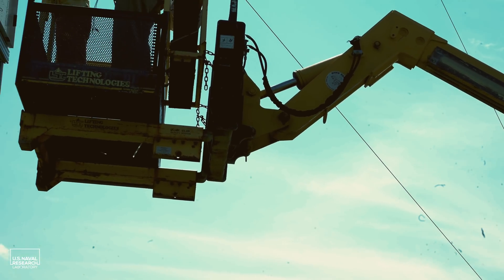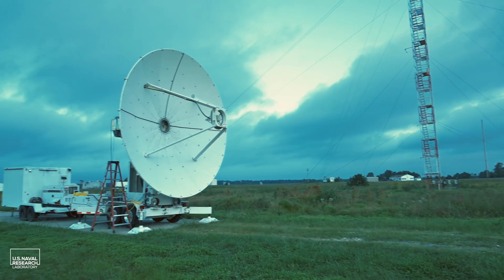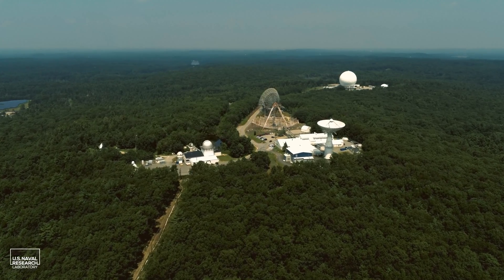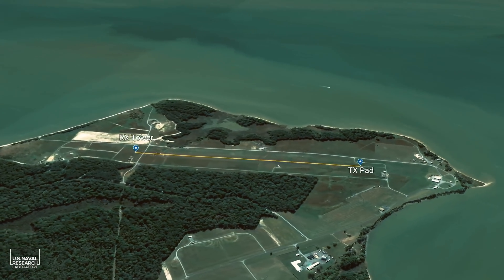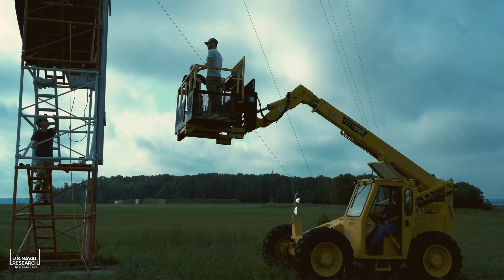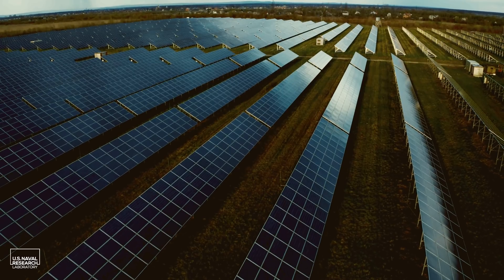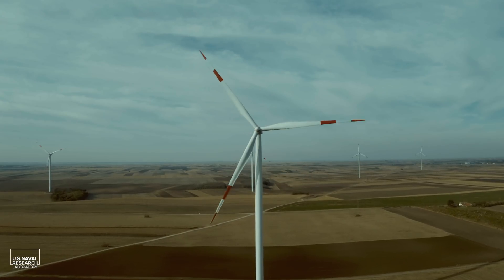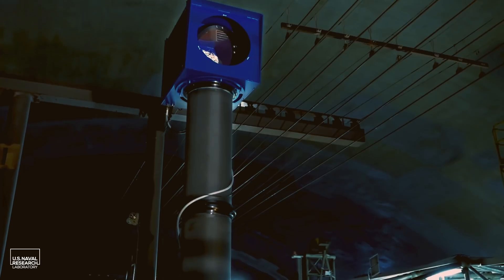Future of Microwave Power Beaming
Safe and Continuous Power Beaming Microwave (SCOPE-M) is an NRL research project which delivers one kilowatt of electrical power at a distance of a kilometer using a microwave beam. To learn more about this project, go

SCOPE-M is built of tens of thousands of x-band antennas. Each of these antennas is connected to a small rectifier diode that diode converts the incident microwave power into DC electrical power. This demonstration paves the way for power beaming on the earth and from space to the earth.